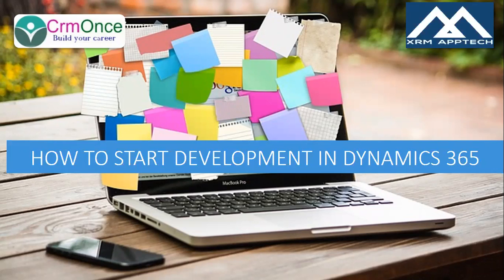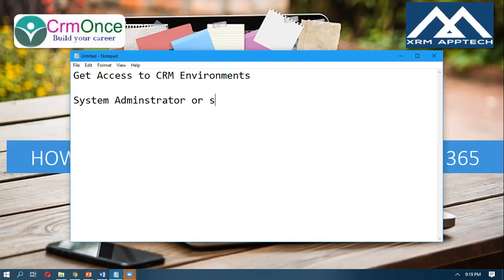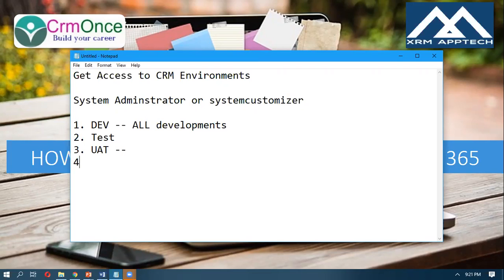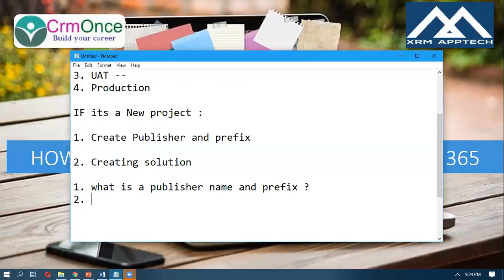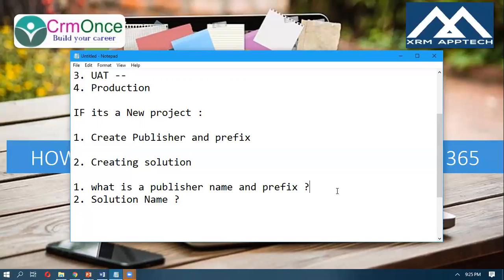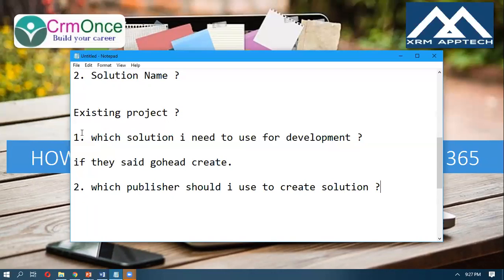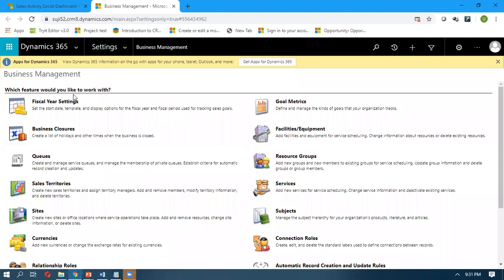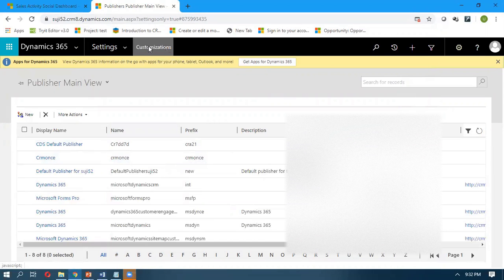Session 6 :How to Start Development in Dynamics 365 CRM V9 in Power Apps platform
Where to Start Development in Dynamics 365 V9 in Power Apps platform